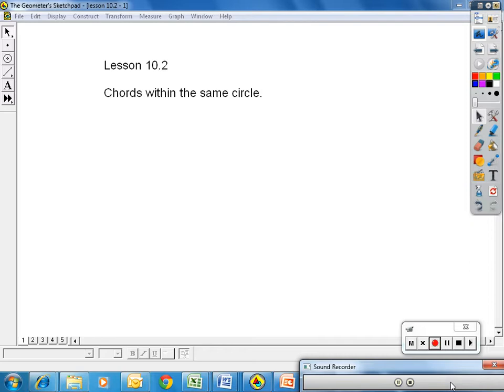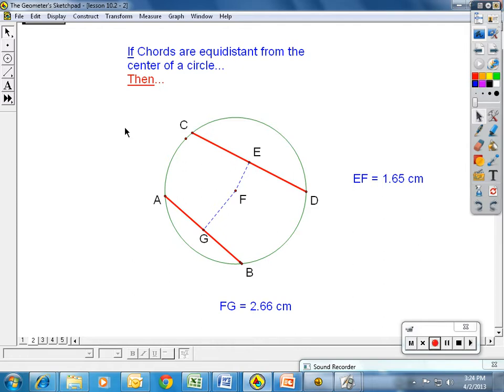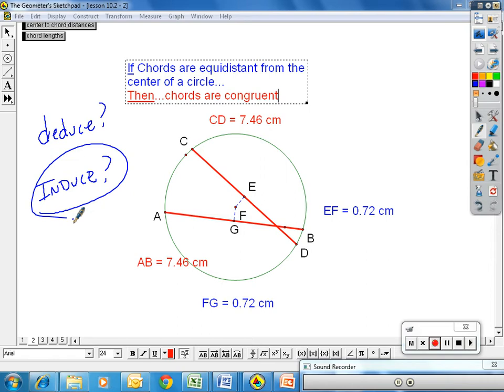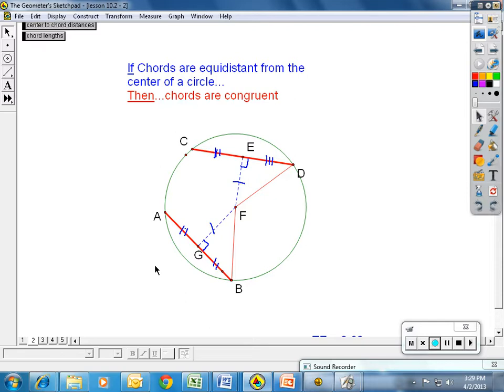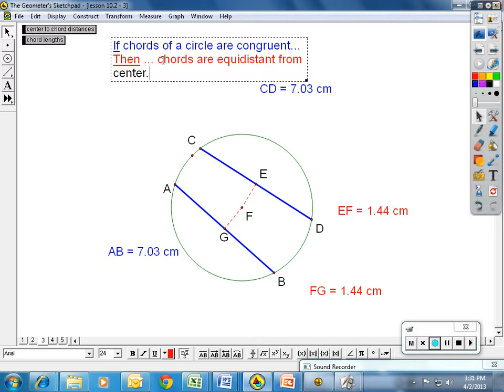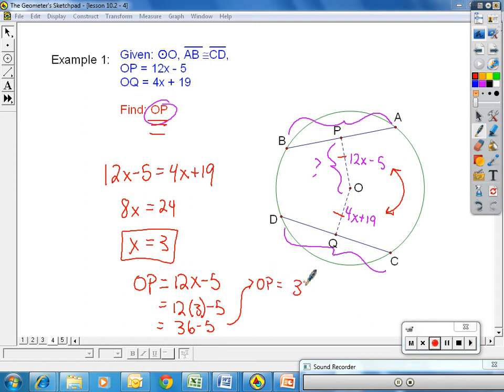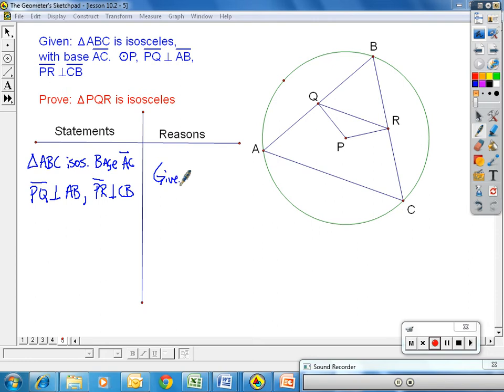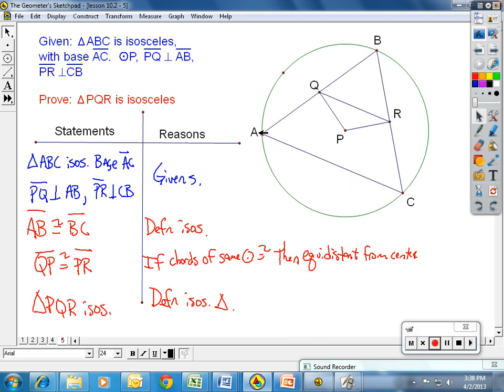10.2 video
BHS H. Geo 10.2 lesson